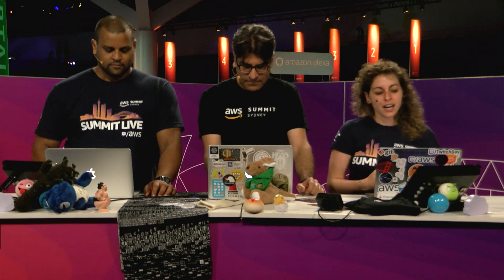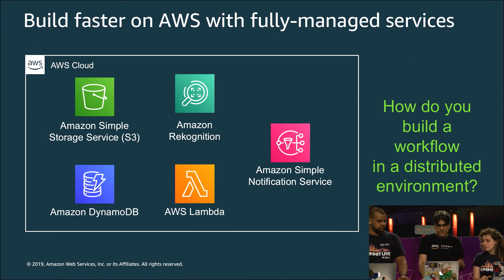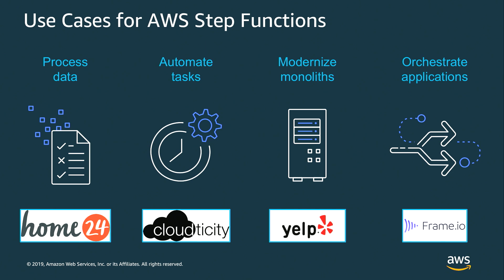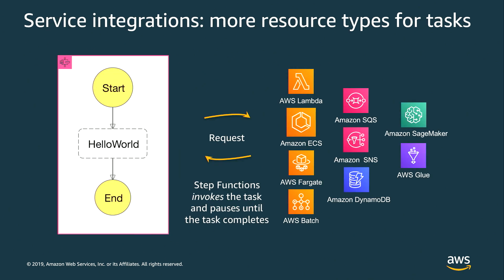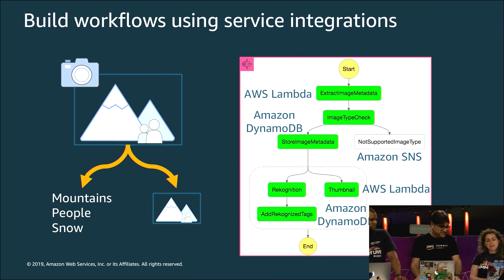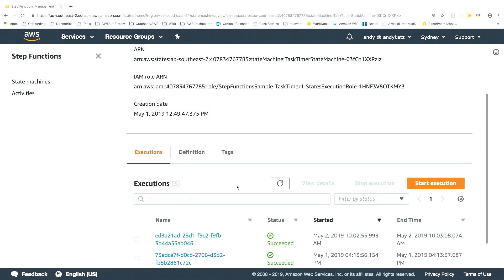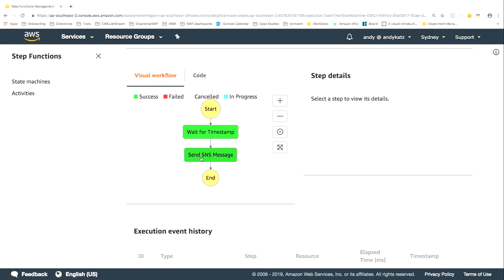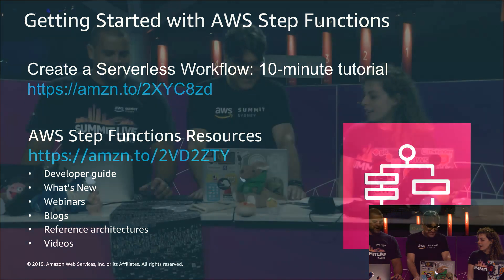Step Functions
Missed the AWS Sydney Summit 2019? Learn how cloud technology can help your business lower costs, improve efficiency, and innovate at scale. This session is a recording from Summit Day 2.